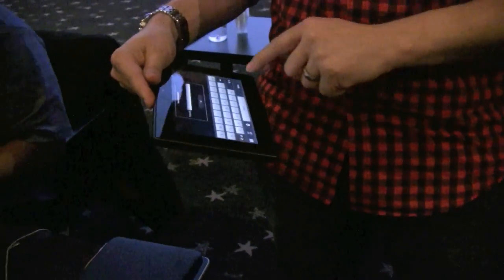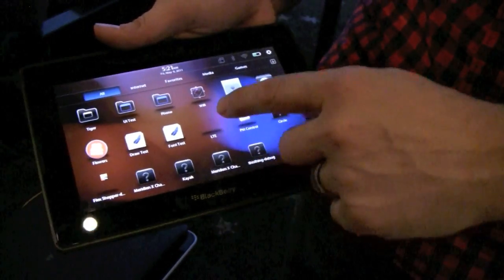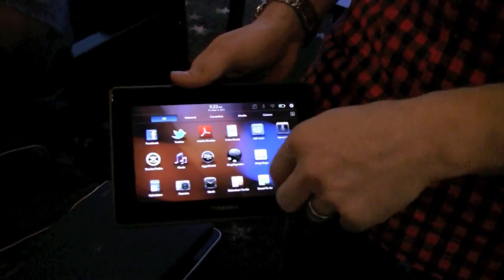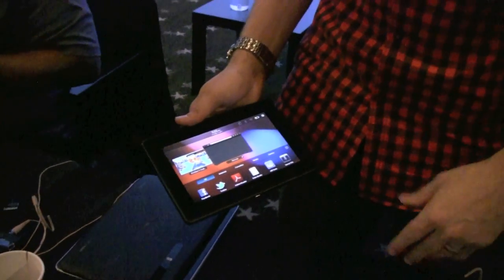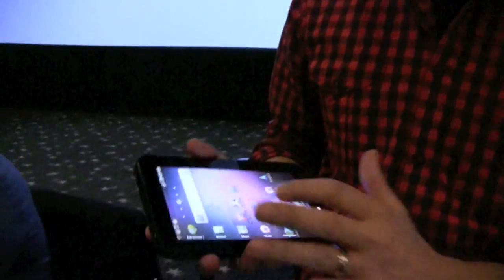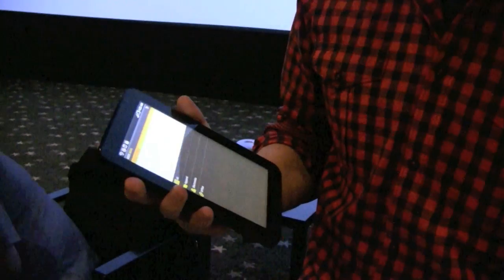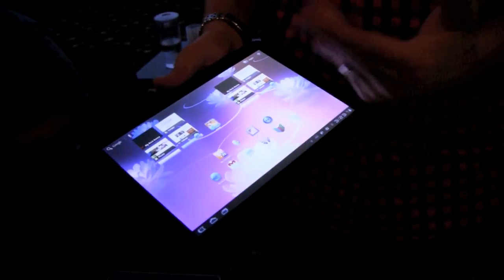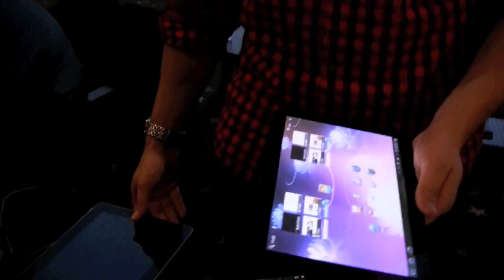Paul Trani talks on BlackBerry PlayBook and more